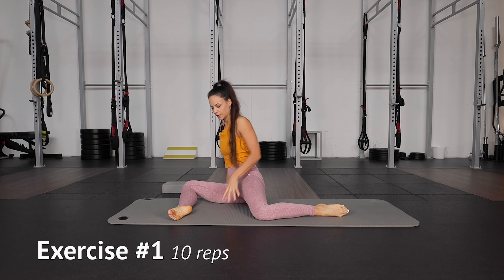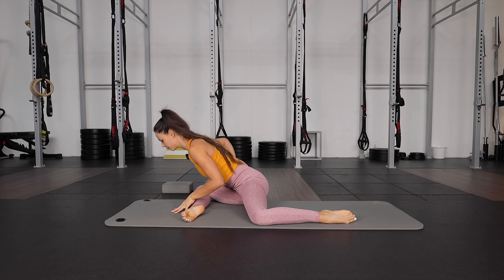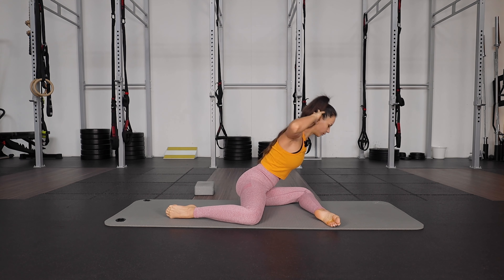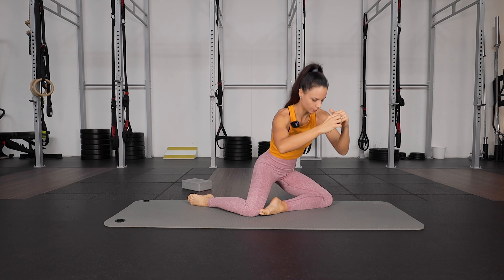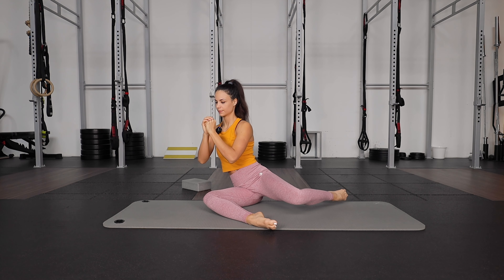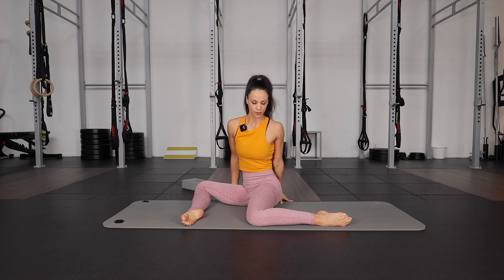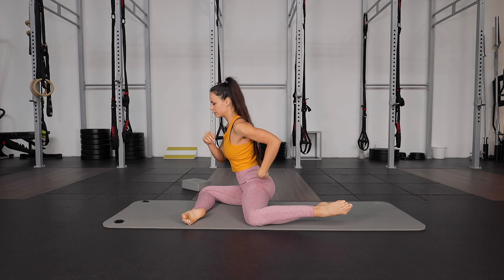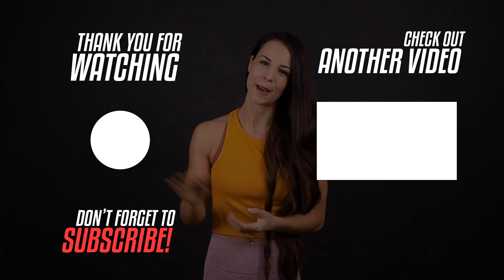90/90 HIP MOBILITY // 10 Minutes Follow Along Routine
In this hip mobility follow along routine I show you the best mobility exercises for improving 90/90 stretching position. This hip mobility routine will help you open up your hips, improve your internal and external hip rotation, stretch your glutes and tight hip flexors.

You can do this routine on a daily basis and in your warm ups before your lower strength training.

CHAPTERS:

0:00 Intro
0:32 Exercise 1 - Knees from one side to another side
1:55 Exercise 2 - 90/90 position - lean forward on the front leg
4:07 Exercise 3 - Hips up + knees from one side to another side
6:04 Exercise 4 - 90/90 position - lift the whole leg behind
7:35 Exercise 5 - 90/90 position - turn + lean to the leg behind
9:11 Exercise 6 - 90/90 position - lift ankle on the leg behind
10:29 Outro